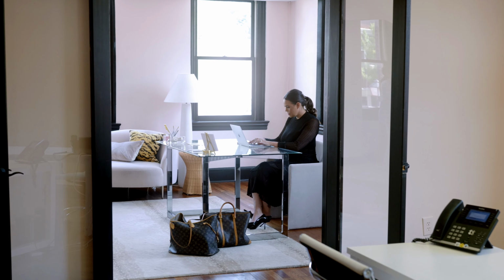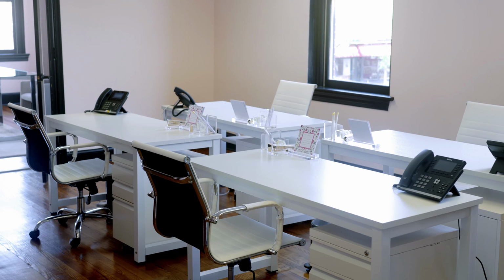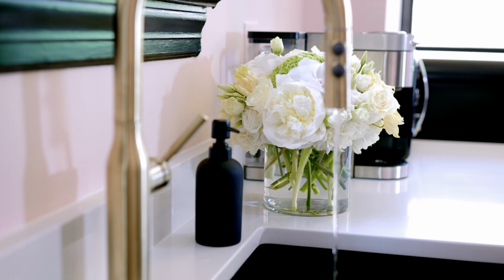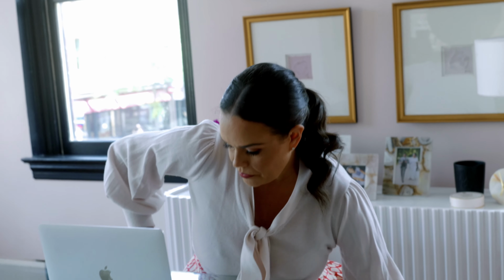Atelier Unplugged - Office Remodel